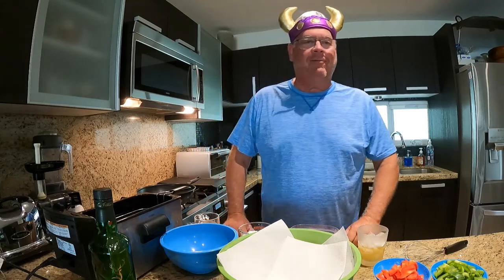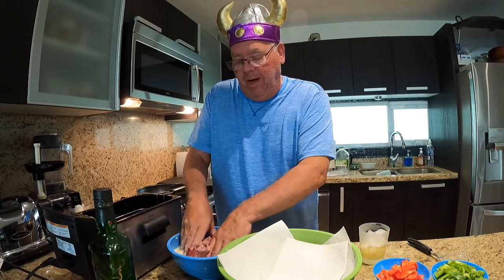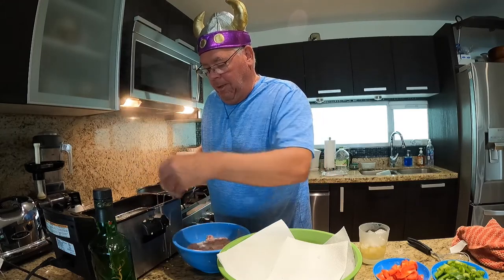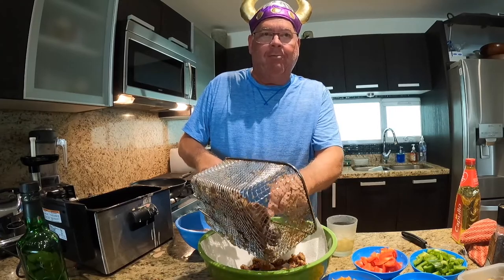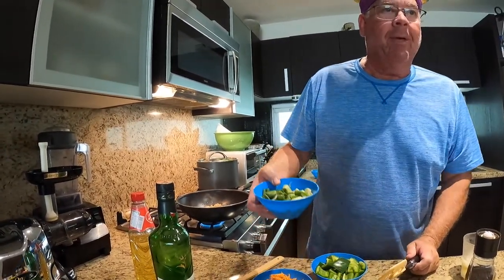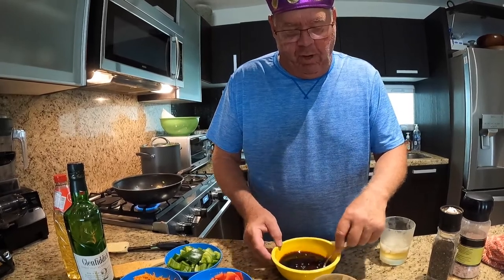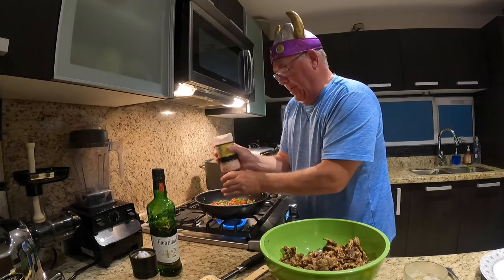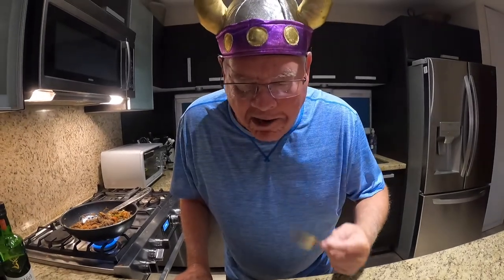The Crazy Viking Cooks in Mexico - Ep6 - Crispy Ginger Fried Beef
Hatch how to make Crispy Ginger Tried Beef. So delicious and crowd pleasing.

Ingredients
¾ cup cornstarch
½ cup water 2 eggs
1 pound flank steak, cut into thin strips
½ cup canola oil, or as needed
1 large carrot, cut into matchstick-size pieces
1 green bell pepper, cut into matchstick-size pieces
1 red bell pepper, cut into matchstick-size pieces
3 green onions, chopped
¼ cup minced fresh ginger root 5 garlic cloves, minced
½ cup white sugar
¼ cup rice vinegar
3 tablespoons soy sauce
Directions
Step 1
Place cornstarch in a large bowl; gradually whisk in water until smooth. Whisk eggs into cornstarch mixture; toss steak strips in mixture to coat.
Step 2
Pour canola oil into wok 1-inch deep; heat oil over high heat until hot but not smoking. Place 1/4 of the beef strips into hot oil; separate strips with a fork. Cook, stirring frequently, until coating is crisp and golden, about 3 minutes. Remove beef to drain on paper towels; repeat with remaining beef.
Step 3
Drain off all but 1 tablespoon oil; cook and stir carrot, green bell pepper, red bell pepper, green onions, ginger, and garlic over high heat until lightly browned but still crisp, about 3 minutes.
Step 4
Whisk sugar, rice vinegar, soy sauce, sesame oil, and red pepper together in a small bowl. Pour sauce mixture over vegetables in wok; bring mixture to a boil. Stir beef back into vegetable
1 tablespoon sesame oil